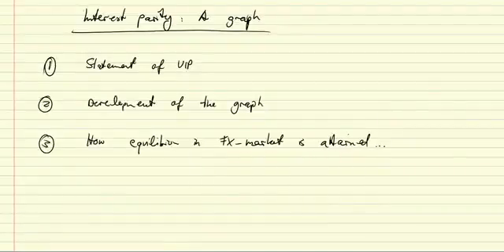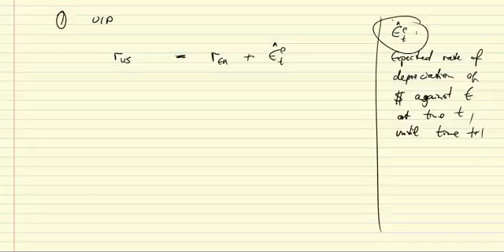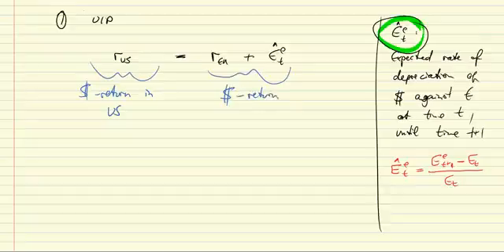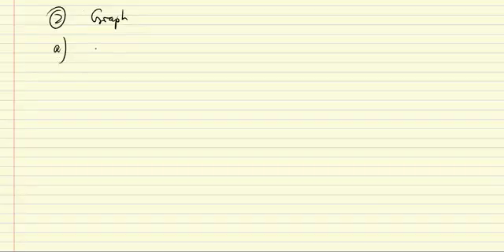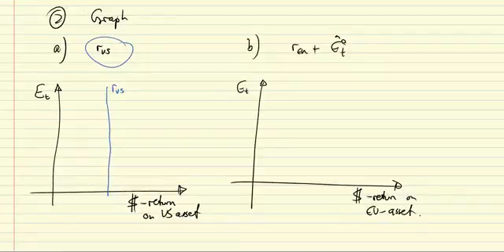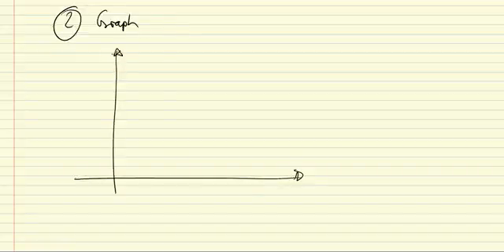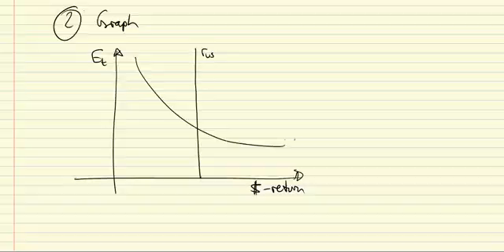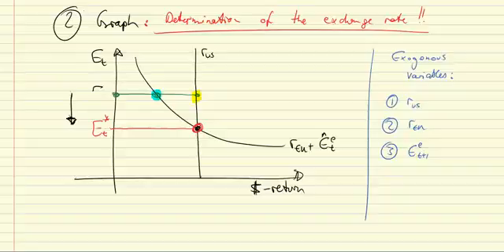Stock market graph | stock market graph last 10 years | dow jones graph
Interactive chart of the Dow Jones Industrial Average stock market index for the last 100 years. Historical data is inflation-adjusted using the headline CPI A description for this result is not available because of this site's robots.txt – learn more. This page provides - United States Stock Market (Dow Jones) - actual values, historical ... Dow Jones Industrial Average 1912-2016 | Data | Chart | Calendar. Most stock quote data provided by BATS. Market indices are shown in real time, except for the DJIA, which is delayed by two minutes.

Plus read the latest market news & analysis from Money Week, the UK's ... one of the worlds most watched and most cited stock indices, began life on this day Stock Market Overview: today's stock market. Stock analysis with the latest stock quotes, stock prices, stock charts, technical analysis Bar chart Chart of the Day Get the latest stock technical analysis of stock/share trends, BSE/NSE technical chart, live market map and more technical stock information at Money control